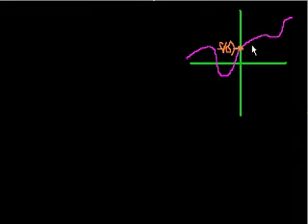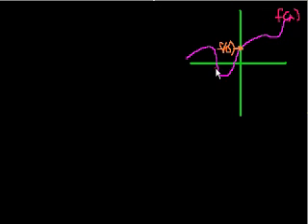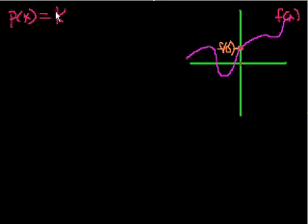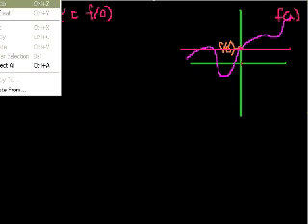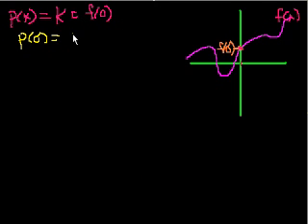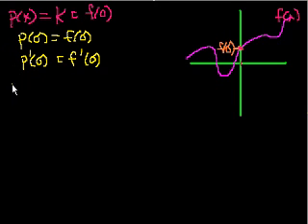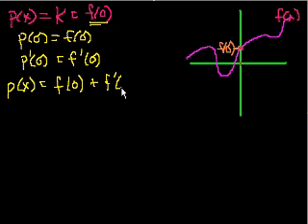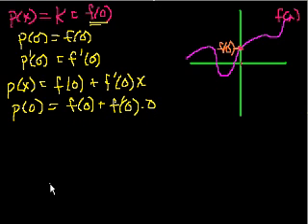Polynomial approximation of functions (part 1)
Using a polynomial to approximate a function at f(0).